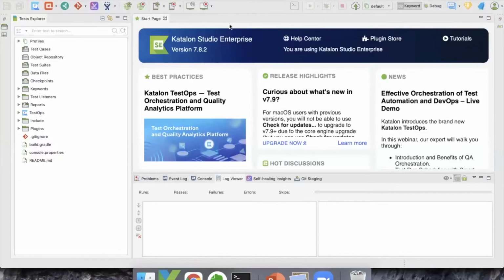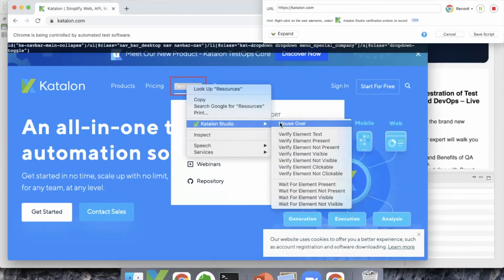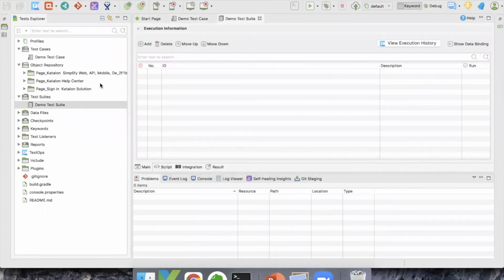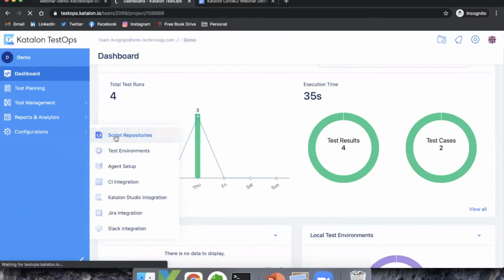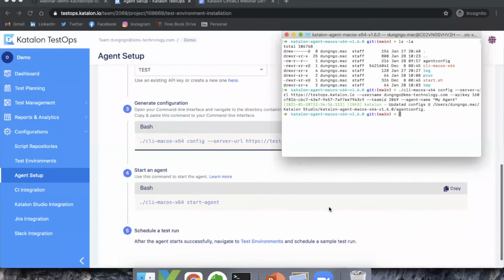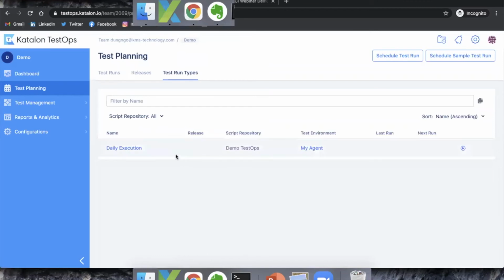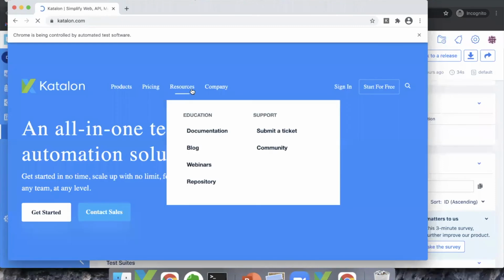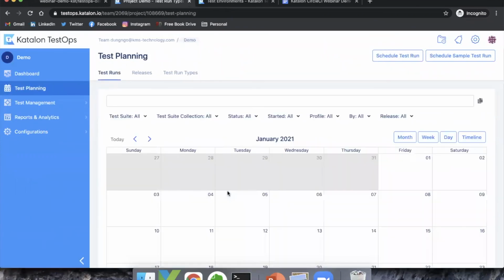Chapter 3: Effective Orchestration of Katalon TestOps